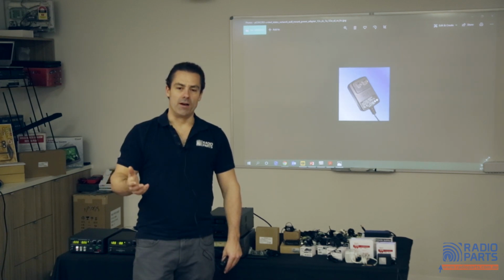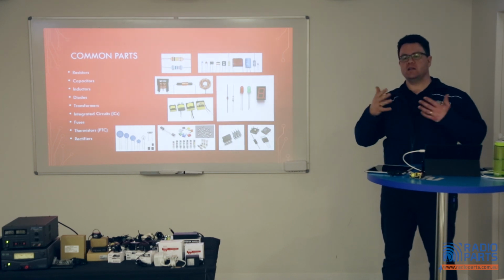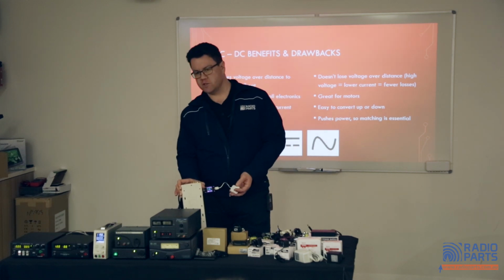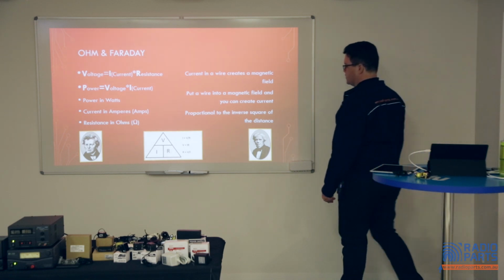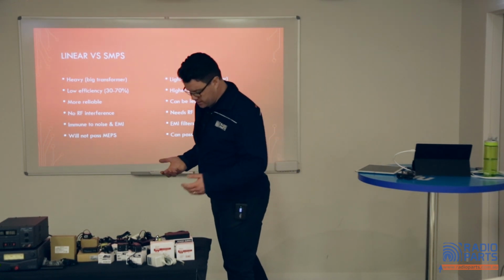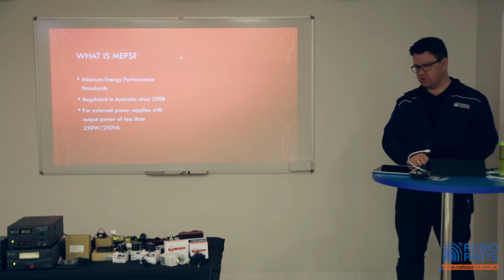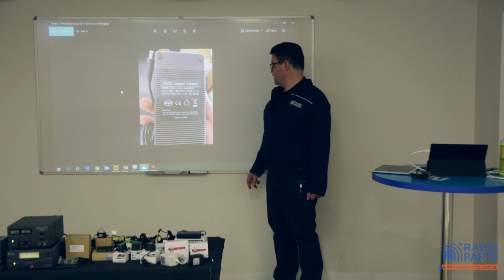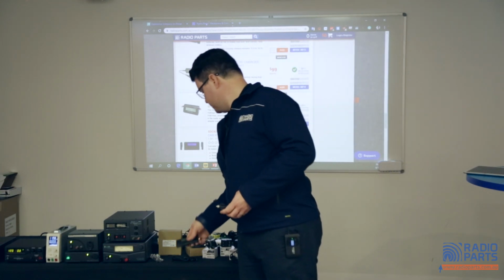Power and How to Get It [04 October 2019]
Power is one of the most important parts of any component. It is also one of the first to fail too.

Ben Marshall explores the differences between AC, DC and not only shows you what makes a power supply "bad" or "good" but also showcases power supplies in all shapes and sizes.

Doss have manufactured and sold tens of thousands of Australian approved power supplies to the Aussie market. They have one of the lowest failure rates in the industry too. So why not check out the entire range here:

If you have a specific voltage, amperage, even design requirement, come talk to us and we can make it happen!